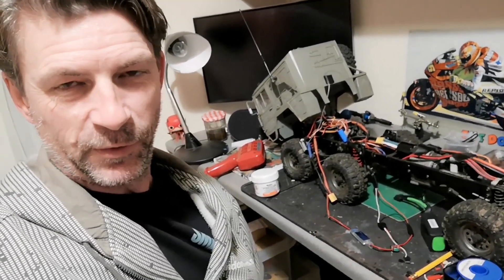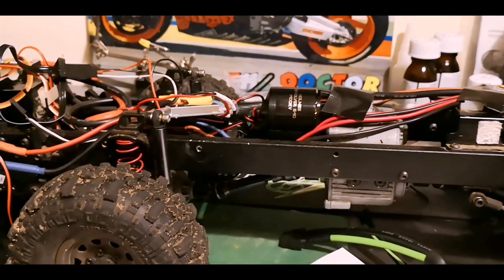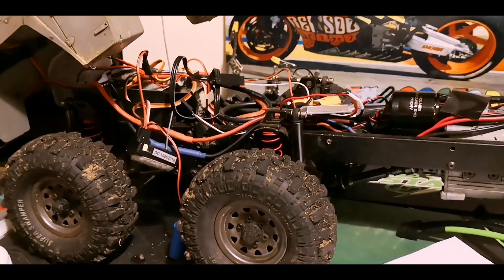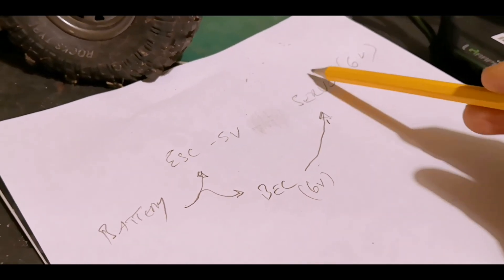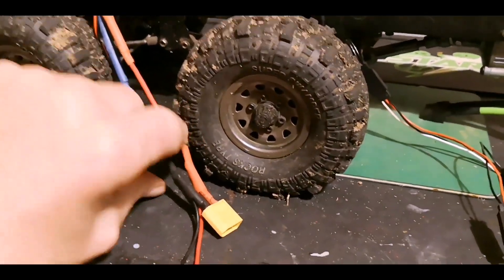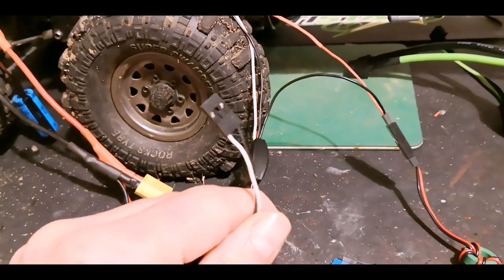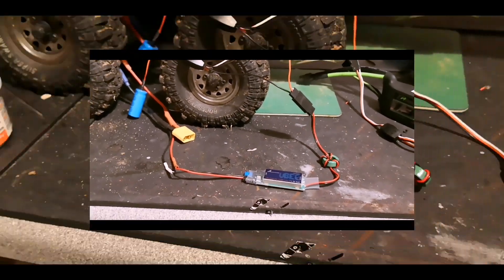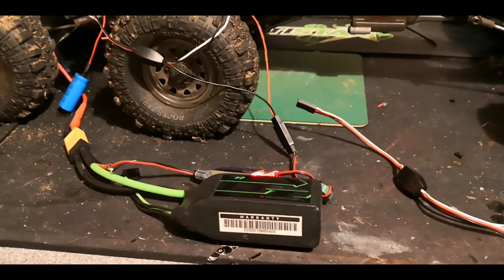OMG!!! Andrew fits a BEC to his Cross-RC MC8 8x8 Man Kat1 1:12th Scale RC Truck (and it works)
In news that should shake the hobby to its core, I not only wire in a battery elimination circuit - BEC - but it actually works!!  No fires, no charred plastic or hair-spiking electric shocks.

A BEC allows power to be taken directly from your battery into a receiver (which is how the auxiliary lights work on this rig btw) or more commonly into your servo. See, an ESC has a lot of work to do and despite perhaps advertising a 6 or 7.4v output it may not always be able to do this. The result is a power shortage somewhere important.

In my case, the Sidewinder 4 ESC only puts out 5v on its best day, and my servo is rated at 6V which Tel and I reckon is causing the various electrical 'moments' the seal has been plagued with.

Here I take a 6v BEC, branded UBEC and wire the sucker in. It does require a 3-way cable harness to plug the BEC into the Servo (power) and the ESC into the Servo (signal) which I chose to make, but you can buy one ready made.

This way the servo gets a clean 6v power supply regardless of the ESC's workload or capabilities, and after a thorough testing (coming soon to your screens) it worked a treat.

Online there are several wiring diagrams and videos but I found them either too complicated or lacking in detail about the wiring, so I hope this breaks it down sufficiently without over complicating it.

Just please be careful that your power MUST NOT come from the ESC once the BEC is installed. Something will go pop.

A